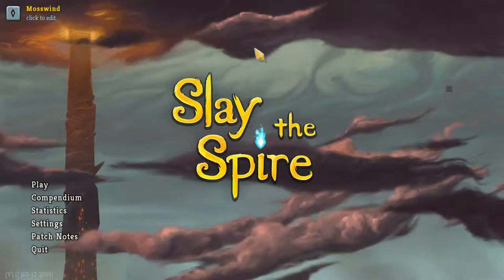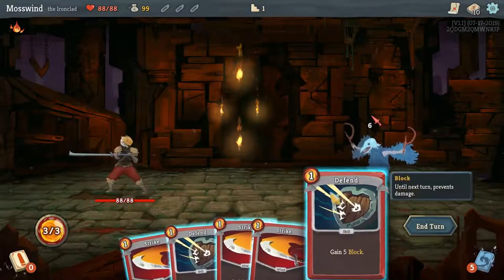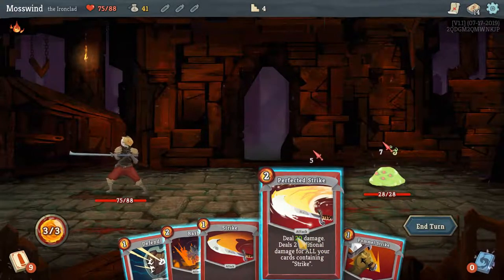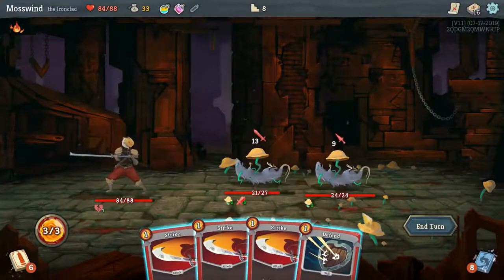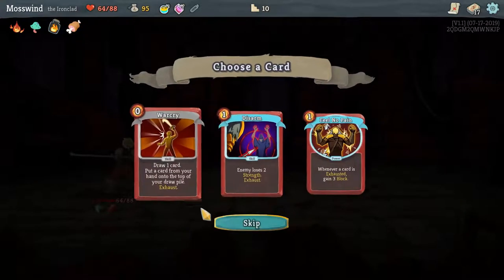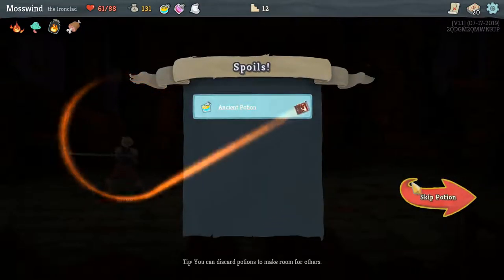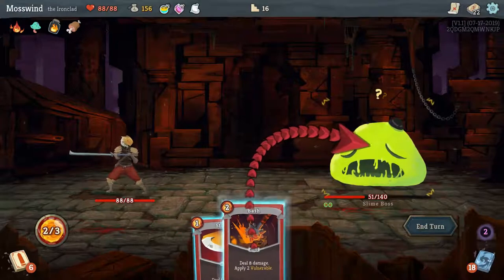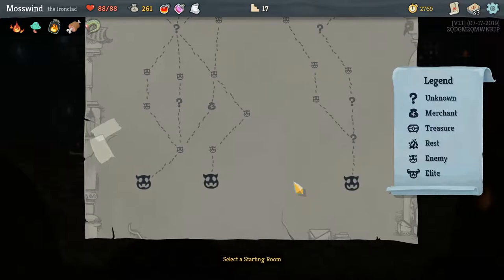Slay the Spire - Act 1, Ironclad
Hello and welcome to Mad Hare Gaming! Come join me, the Mad Hare, as I climb laboriously up a dungeon spire in Slay the Spire! Slay the Spire is a deck-building RPG dungeon crawler...climber. wherein every death offers you new ways to make your climb successful and learn from your mistakes.

I've chosen to play as the Ironclad, an attack-oriented character for this run. Come enjoy the chaos as we climb through Act 1.

*all video content within obviously is the property of Mega Crit Games and the only thing I own here is the sound of my voice. Thank you, Mega Crit Games, for creating a fun experience I can share on YT.*